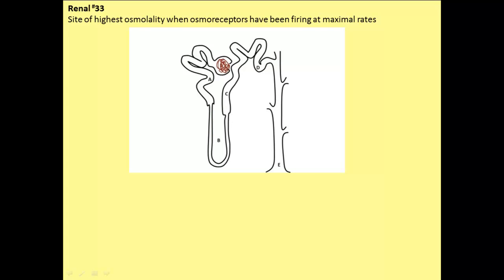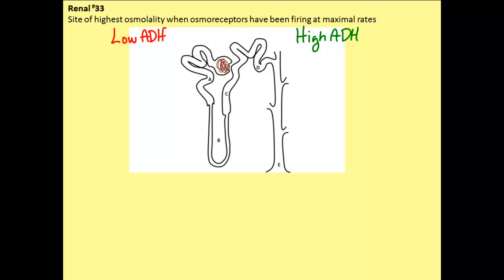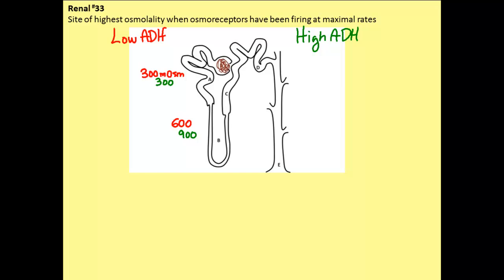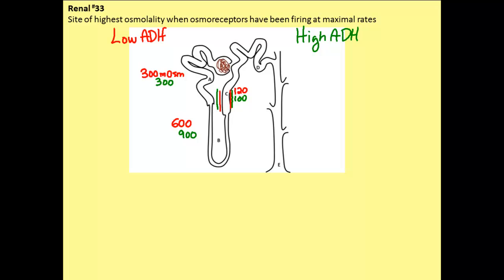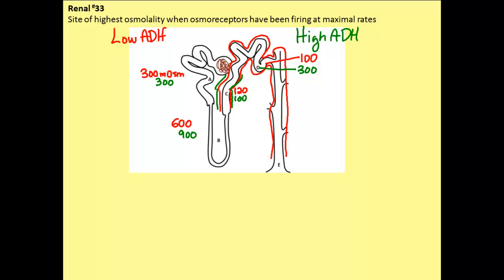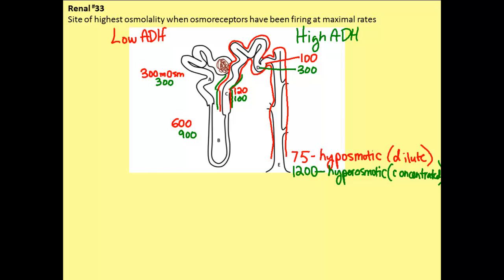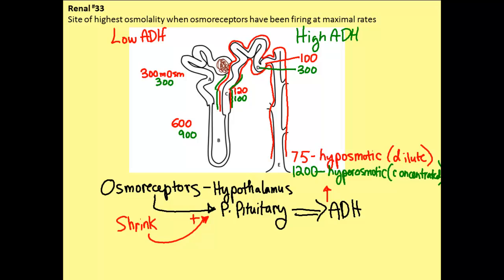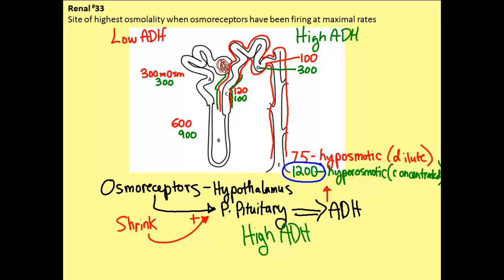Renal Physiology #33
In this video, Dr. Cynthia Miller solves #33 in the Renal Physiology problem set.